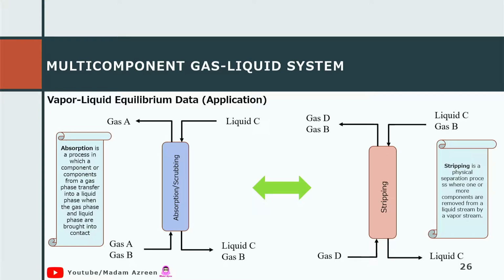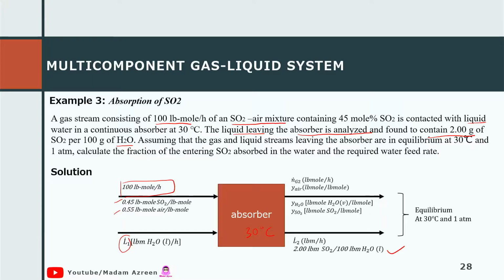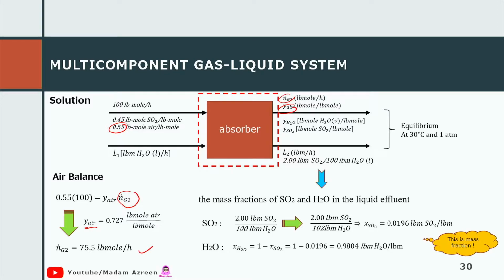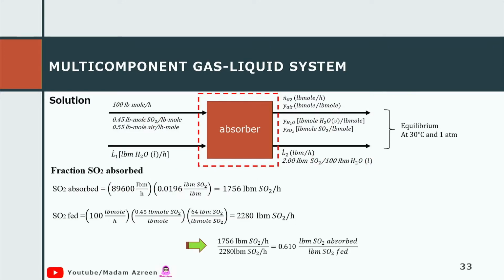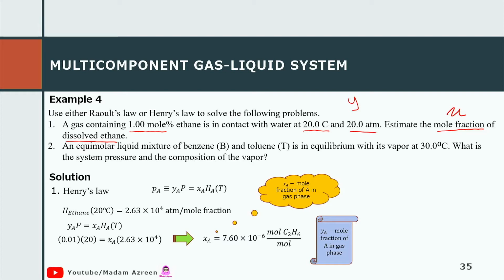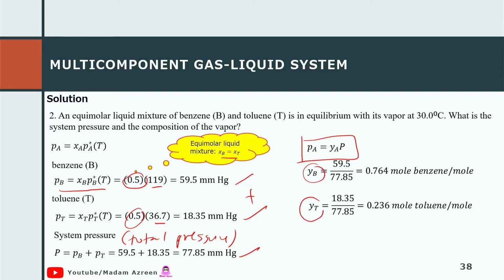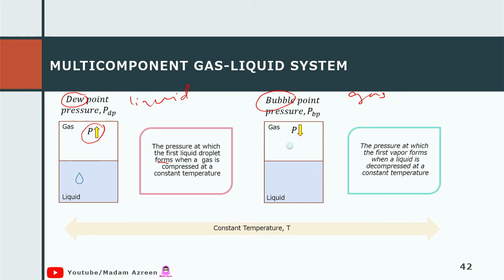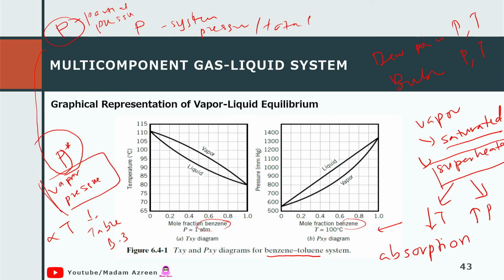Material Balance on Multiphase System Part 3